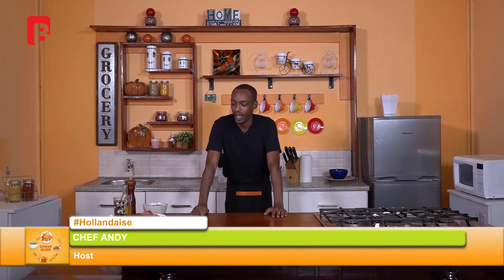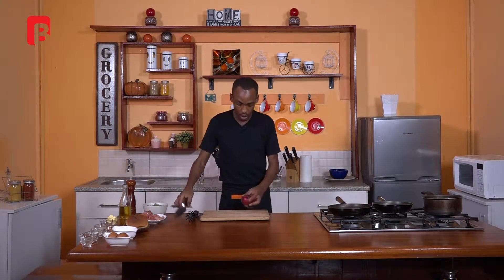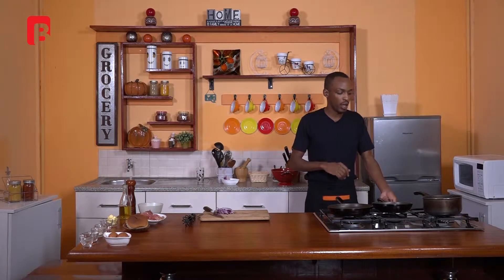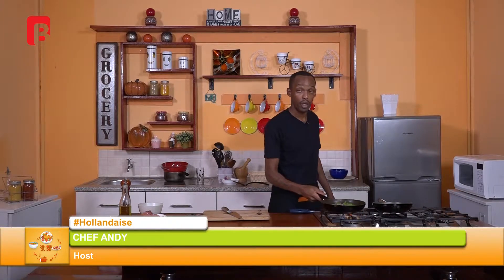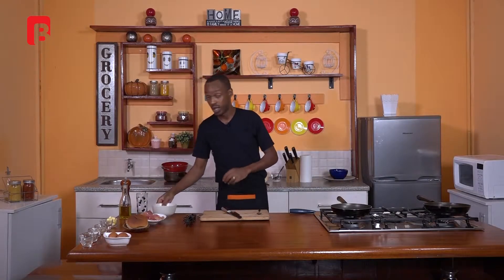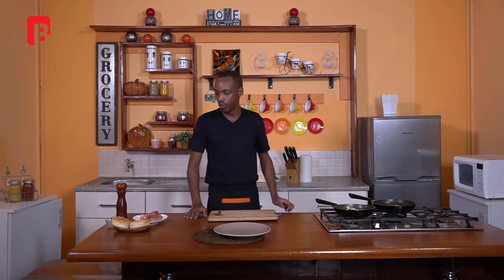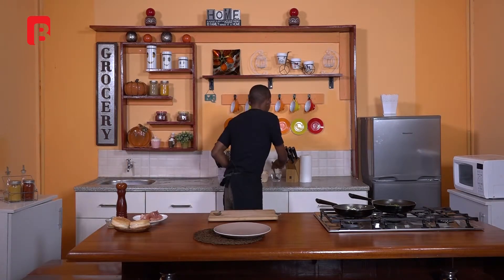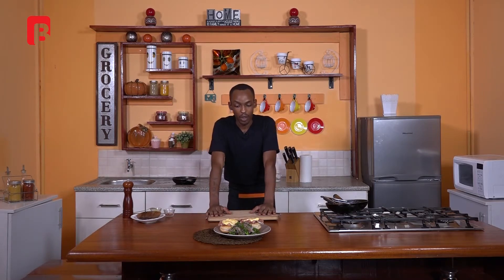BURGER WITH HOLLANDAISE | HOLLANDAISE SAUCE | DINNER GUIDE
Finding authentic and unique ways of cooking is like finding a treasure, where food is meant to make life more happy and fun. Come and spice up your life with easy yet exotic cooking recipes with Chef Andy as  he makes Hollandaise Sauce. Let your taste buds explore Magnifique styles of cooking.

Watch BrandPlus TV on Signet.